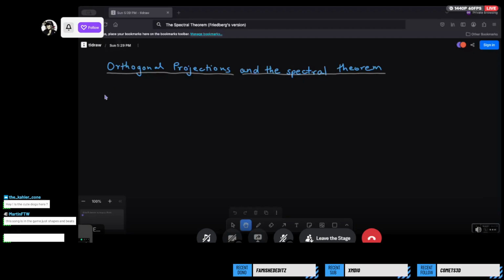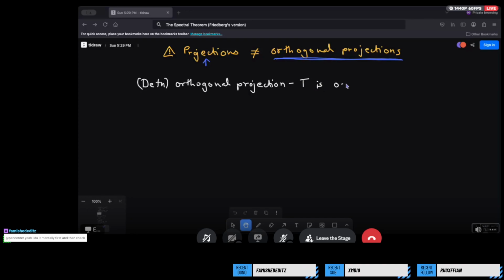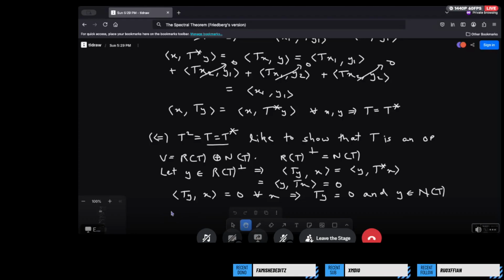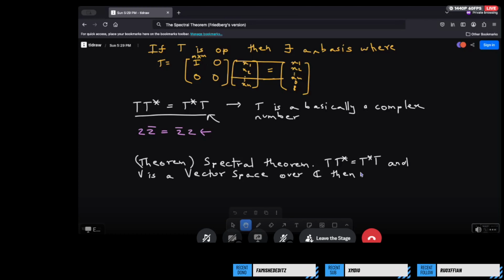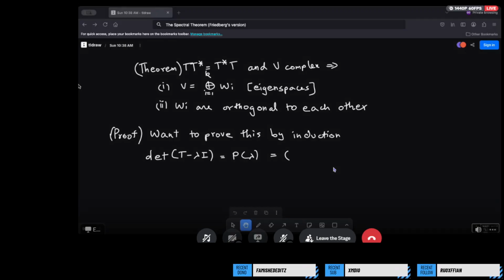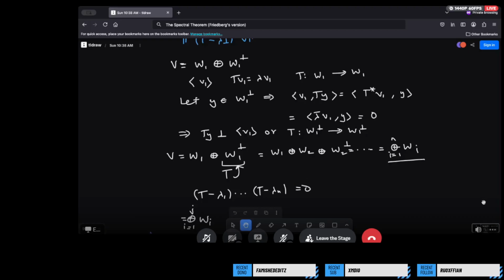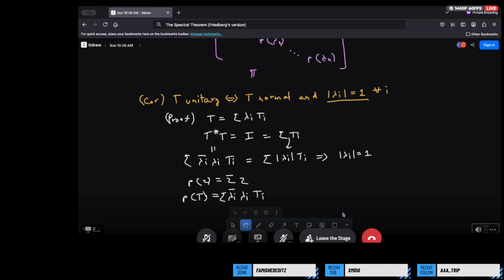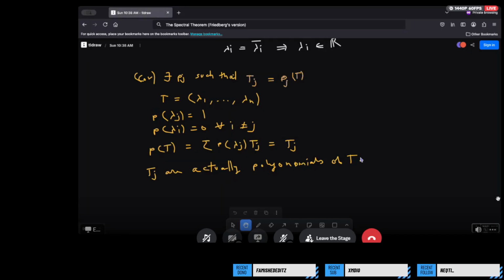Advanced Linear Algebra Lecture 13: The Spectral Theorem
In this lesson, we discuss the spectral theorem and its consequences.